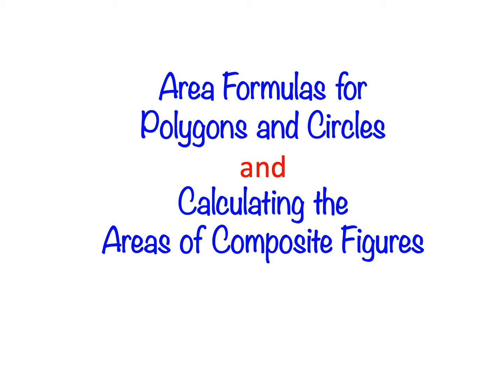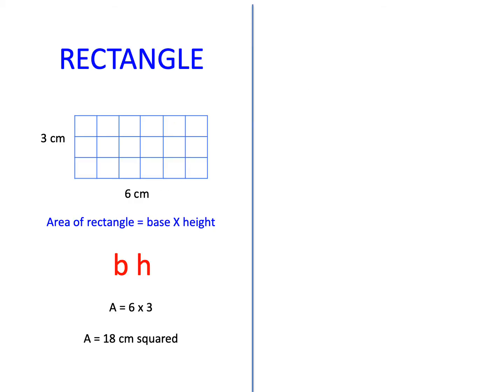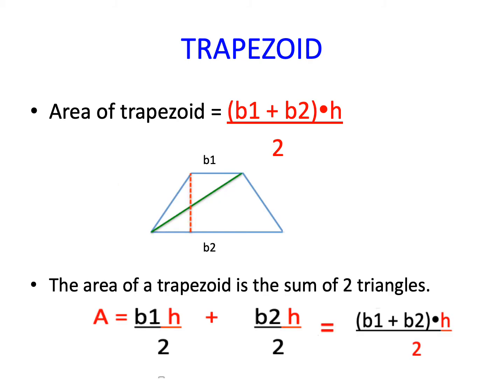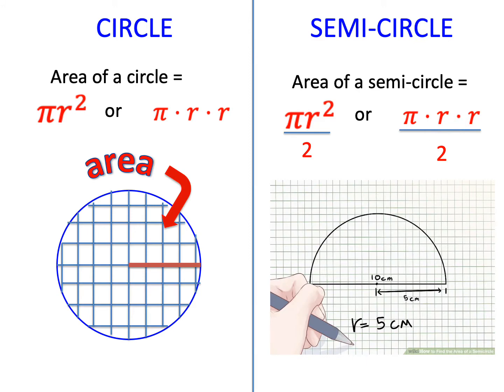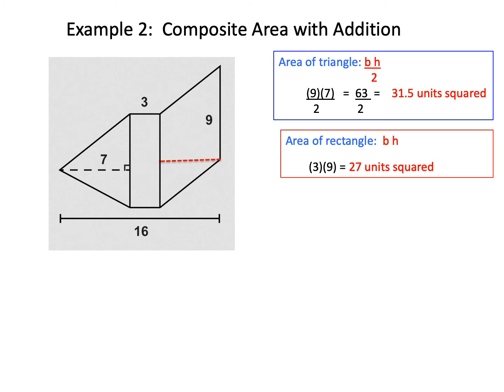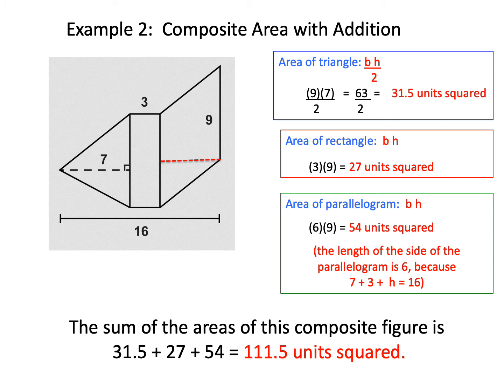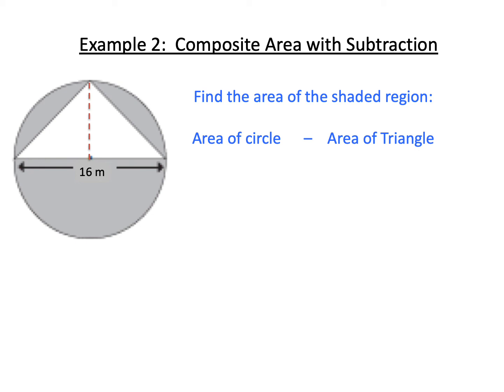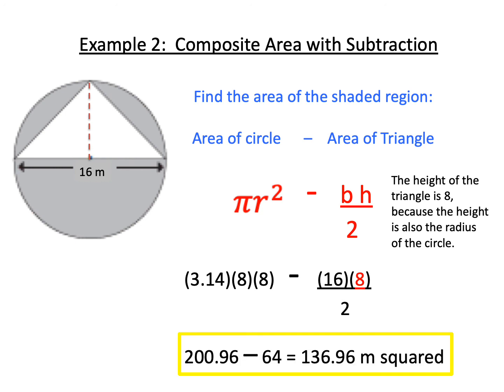Area Formulas and Composite Area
Review of 2-D shape formulas
solving for area of composite figures